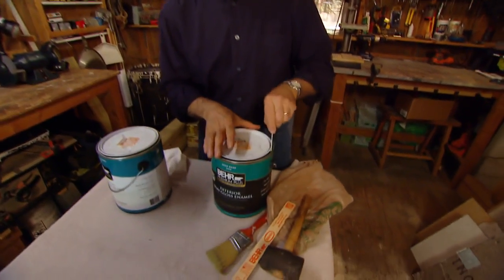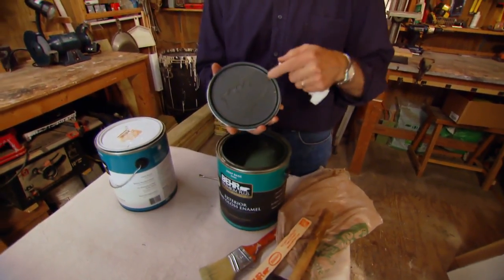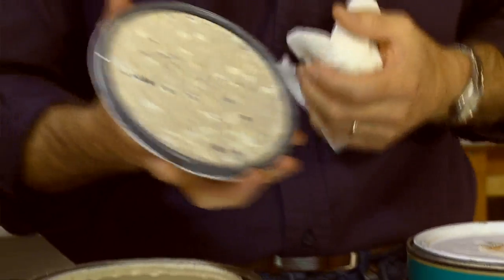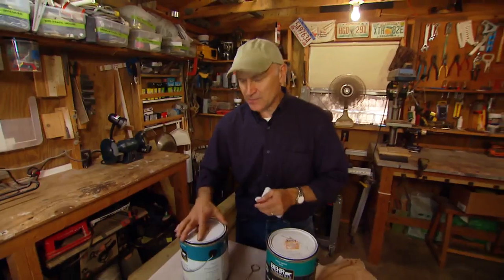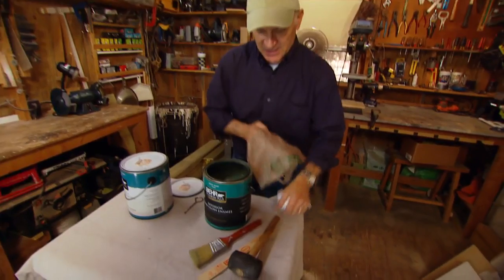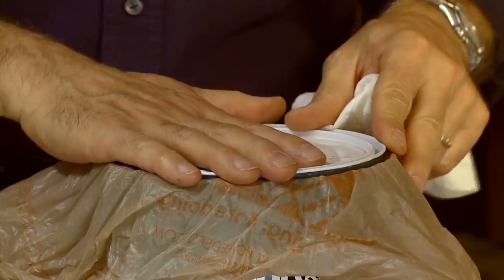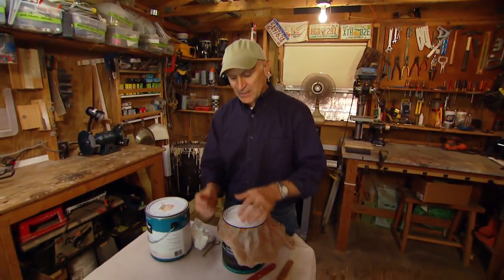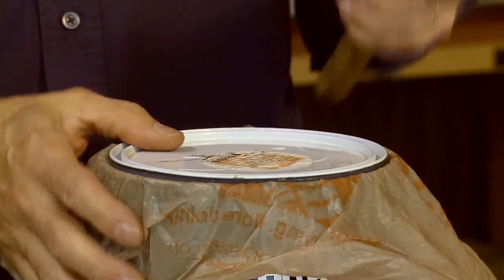How to Clean and Seal a Paint Can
This Simple Solution makes sure your paint stays usable as long as possible.